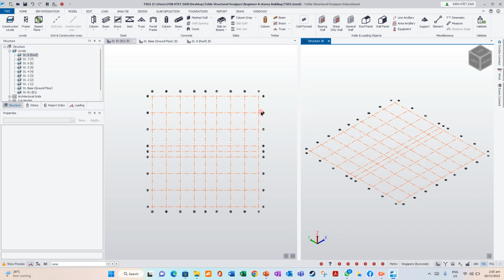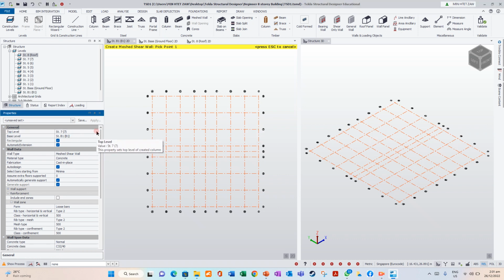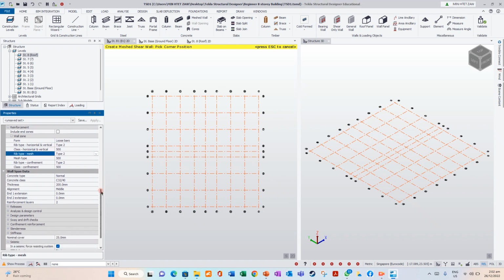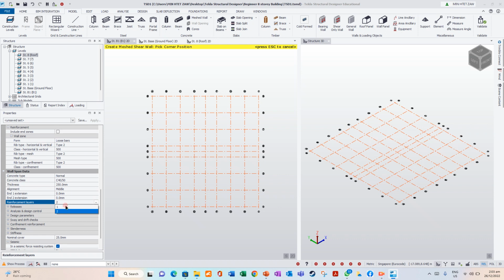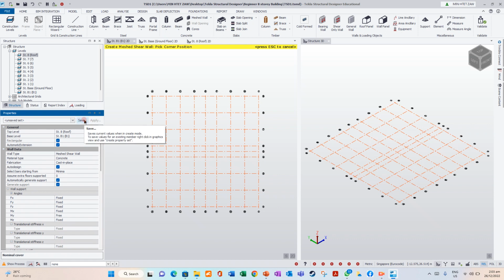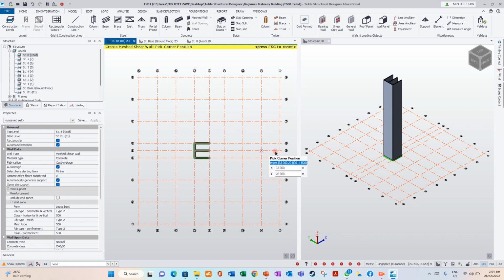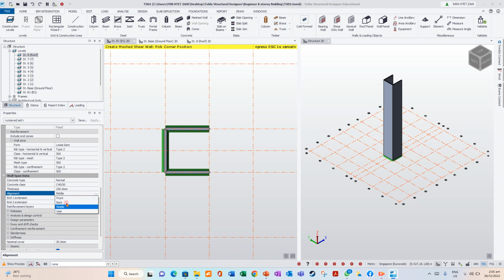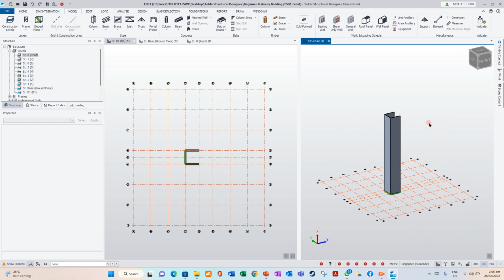Part - 2 Modelling Concrete Core Wall (Tekla Structural Designer RC building)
Tekla Structural Designer is a software application used for structural analysis and design of buildings and other structures. It is developed by Trimble, a technology company known for its solutions in various industries, including construction and engineering. Tekla Structural Designer is specifically tailored for structural engineers and professionals involved in the design and analysis of structural systems.

Key features and capabilities of Tekla Structural Designer include:

Structural Analysis: It provides tools for performing finite element analysis (FEA) to assess the structural behavior of a building or structure under various load conditions.

Design Optimization: The software assists in optimizing structural designs to meet performance and safety requirements while minimizing material usage and costs.

Integration: Tekla Structural Designer can be integrated with other design and analysis software, such as Tekla Structures (a 3D modeling software for structural steel detailing) and various Building Information Modeling (BIM) platforms.

Code Compliance: It includes design codes and standards from various regions and countries, ensuring that the structural designs adhere to local building codes and regulations.

Load Calculations: Users can input different types of loads, including dead loads, live loads, wind loads, and seismic loads, to evaluate their impact on the structure's stability.

Foundation Design: The software assists in designing foundations, such as shallow and deep foundations, and provides tools for analyzing their stability.

Analysis Reports: It generates detailed analysis and design reports, which can be used for documentation and communication with other project stakeholders.

Efficiency and Productivity: Tekla Structural Designer aims to streamline the structural design process, reduce manual calculations, and increase overall efficiency for structural engineers.

Overall, Tekla Structural Designer is a comprehensive structural engineering software that helps professionals in the field create safe, efficient, and compliant structural designs for a wide range of building and infrastructure projects. It plays a crucial role in the modern construction industry by facilitating the design and analysis of complex structural systems.